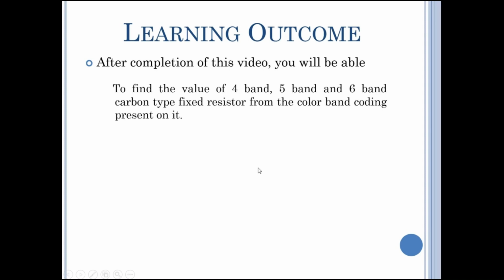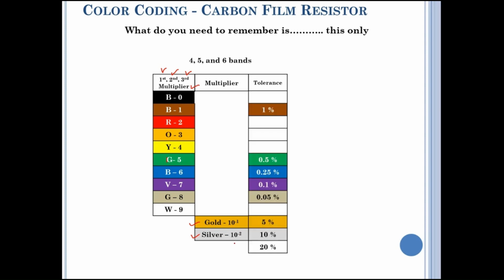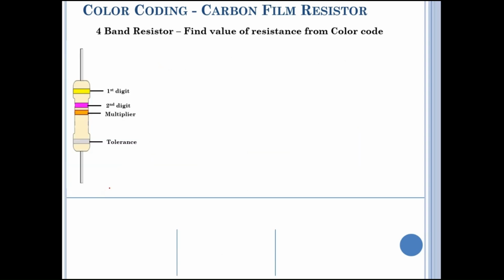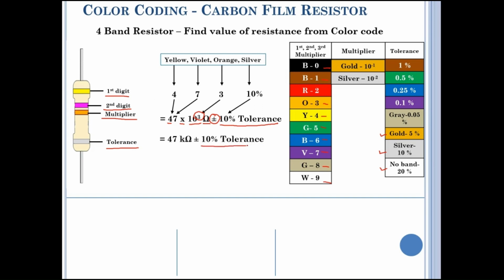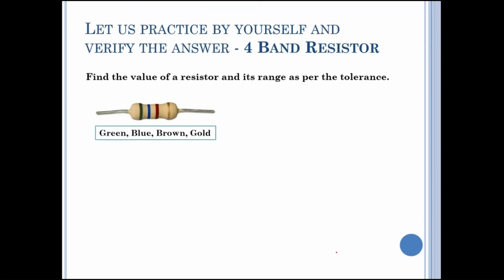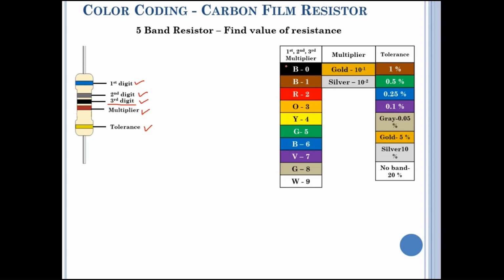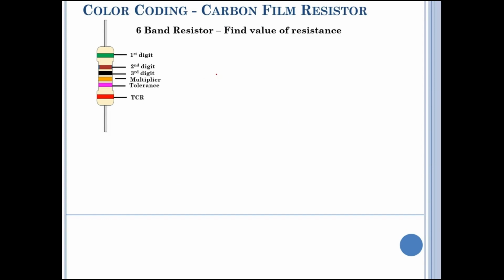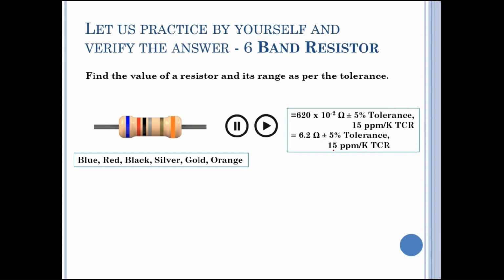Color Coding of Resistor - Part 1 | Usha Verma